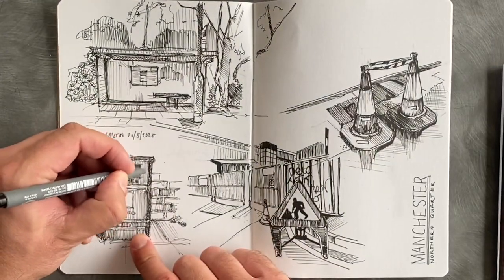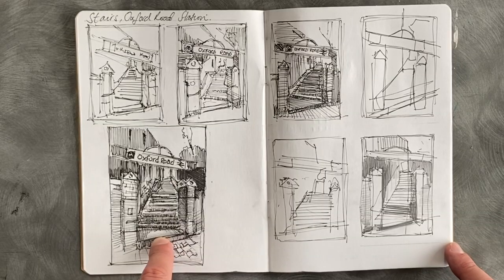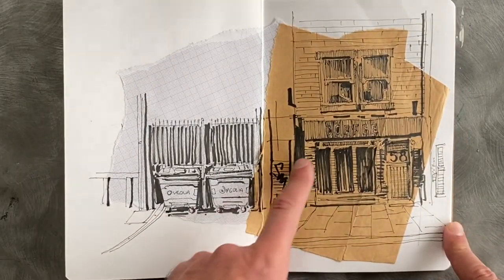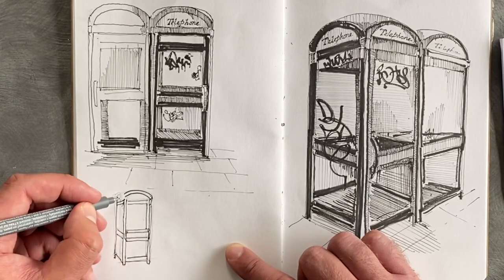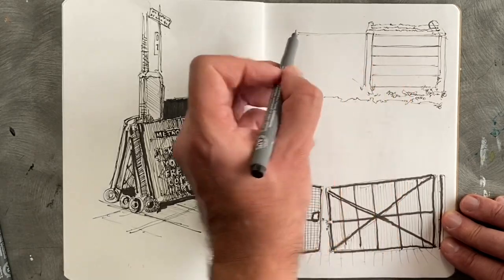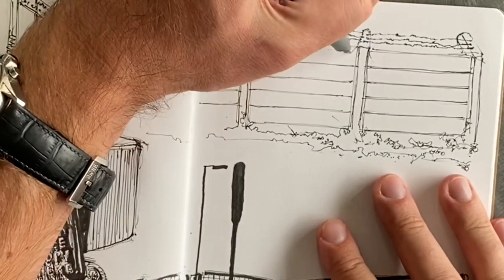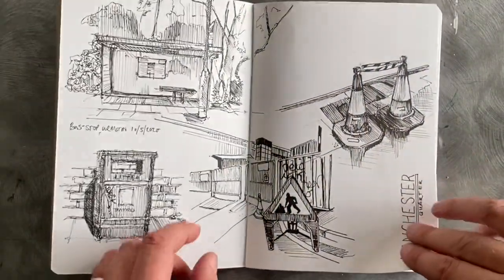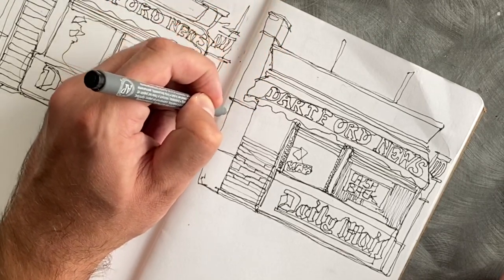SKETCHBOOK TOUR | 7 sketching IDEAS [Fine liner pen drawing]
If you are interested in looking through a range of different sketchbook presentations, I would recommend the book Extraordinary Sketchbooks. It's a real insight into how differnt artists approach sketchbook pages, which you could apply to your own sketchbook. If you're interested I have put the link below for you :)

Did you like the music? I use Epidemic sounds

OTHER EQUIPMENT I USE TO CREATE MY VIDEOS

fine liners
System 3 acrylic paints

In this video I show you my 6 top tips in recording your ideas in your sketchbook. I look at using multiple drawings, presentation, different surfaces and developing an ideas in to a large scale piece.